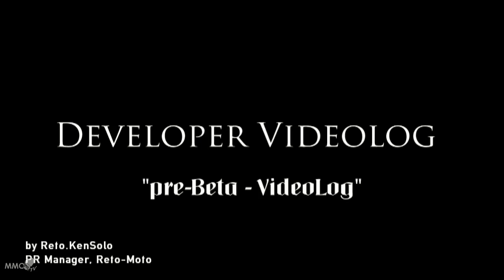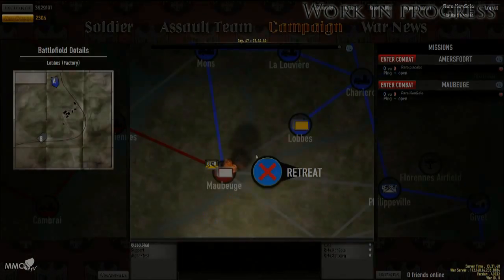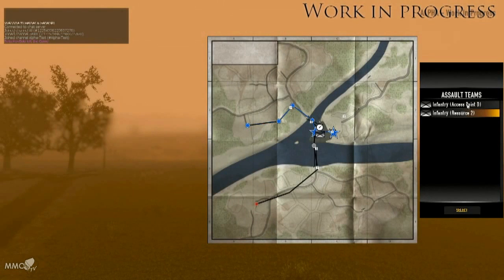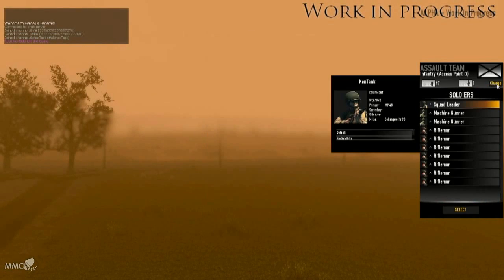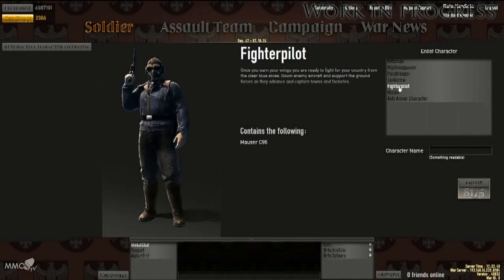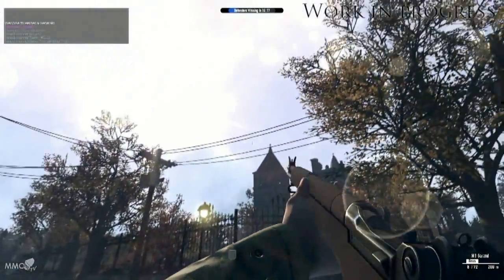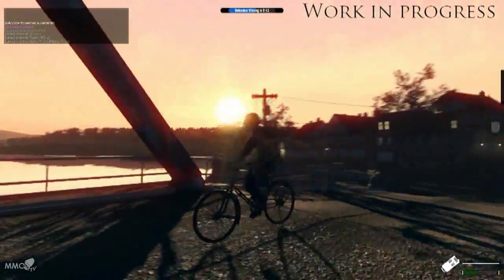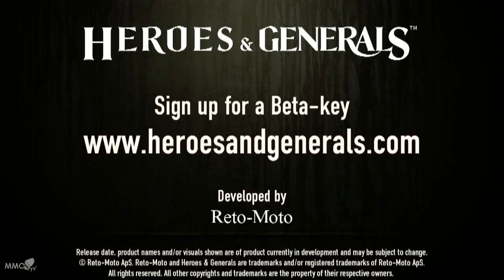Heroes and Generals Videolog 5 Pre-Beta - MMO HD TV (720p)